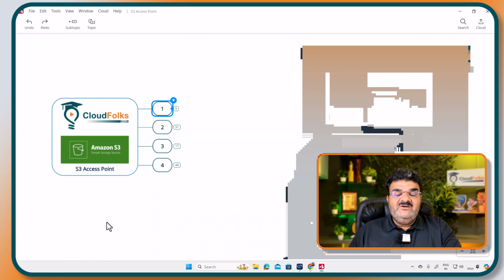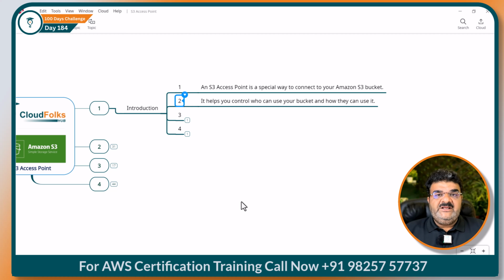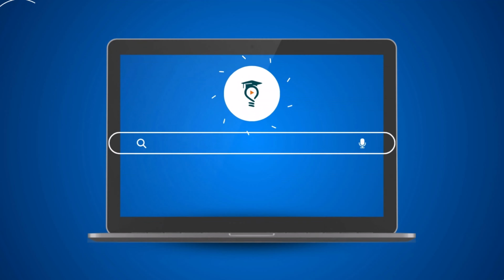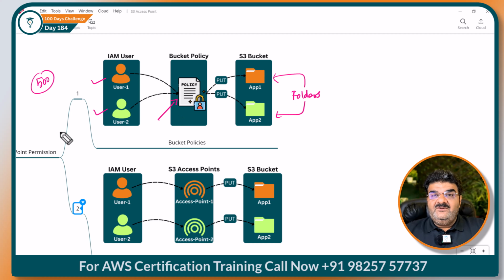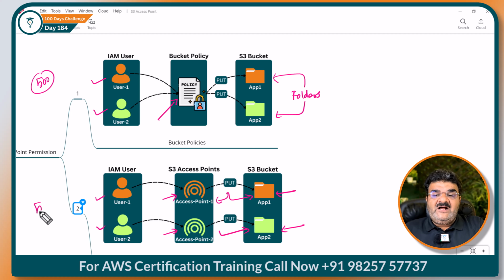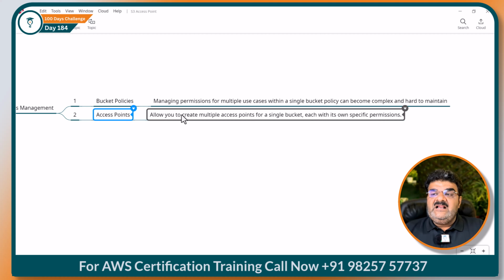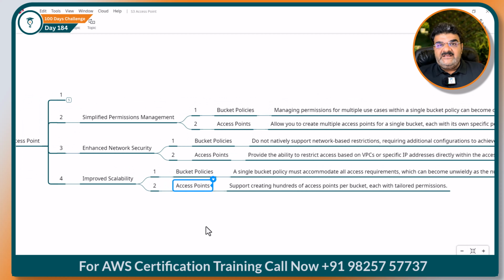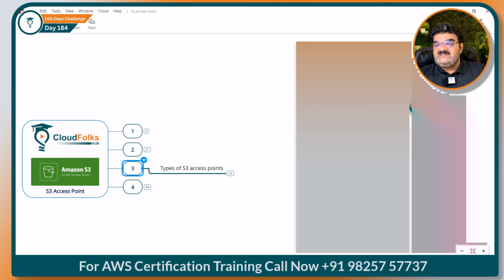Day 184 || AWS S3 Access Point Theory || Aws Tutorial || AWS Bhavesh Atara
In this video, we'll explore the topic of AWS S3 Access Points, a crucial feature for managing data access in a scalable and secure manner. This tutorial is perfect for anyone looking to start their journey in Cloud Computing. AWS S3 Access Points simplify how you manage data access for large shared data sets on S3.

0:00 Chapter 1 Introduction Of S3 Access Point
3:37 Chapter 2 Why Access Point
11:40 Chapter 3 Type Of S3 Access Points